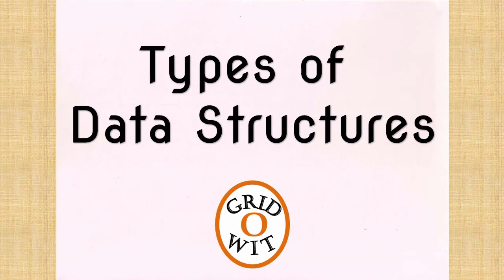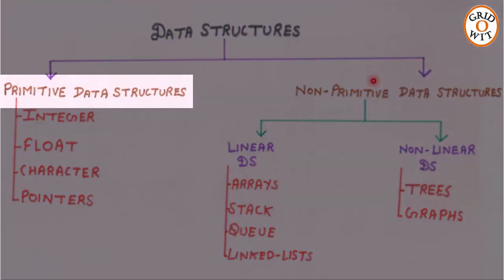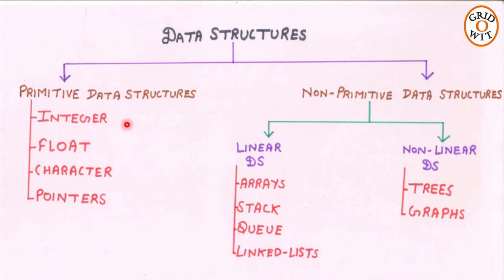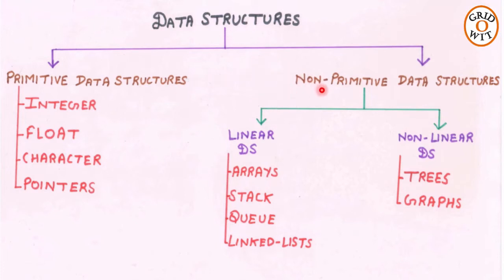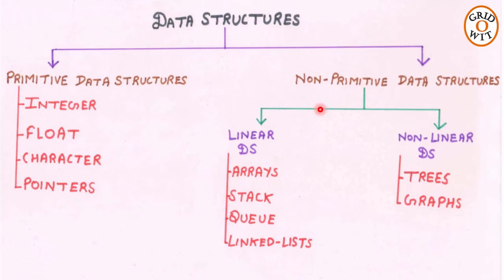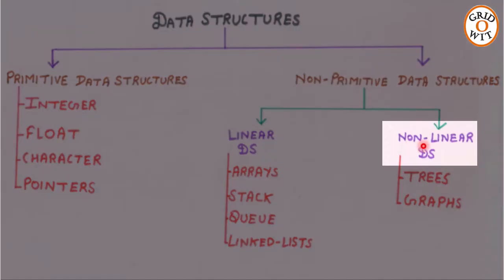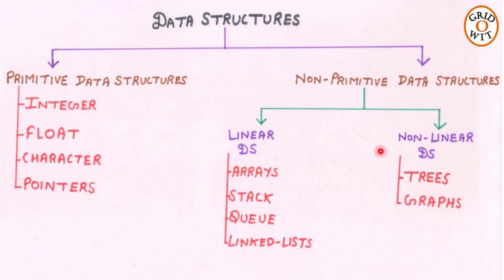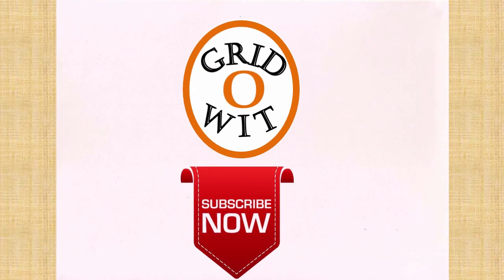Types of Data Structures || Gridowit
|| Watch Freely on your Laptops, Tablet, smartphones ( Windows, Android, iPhone )